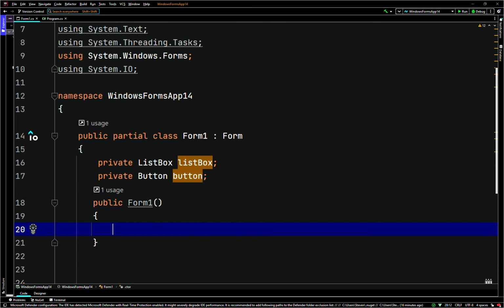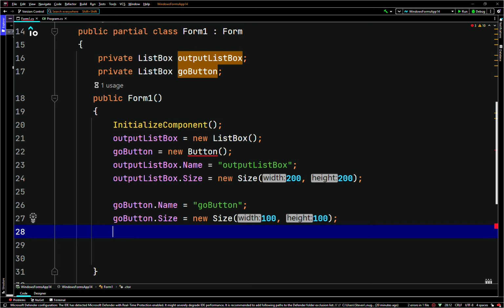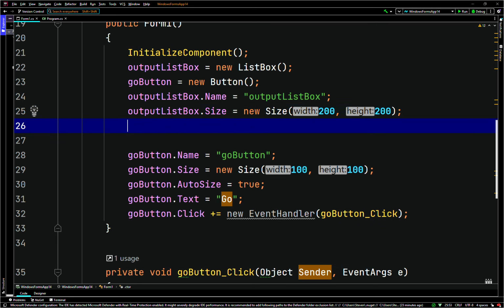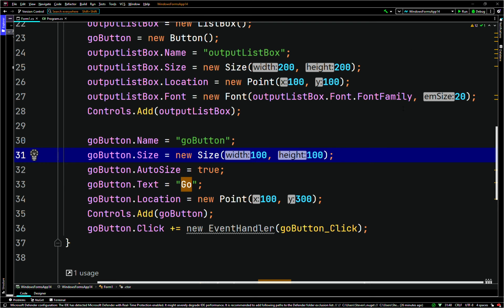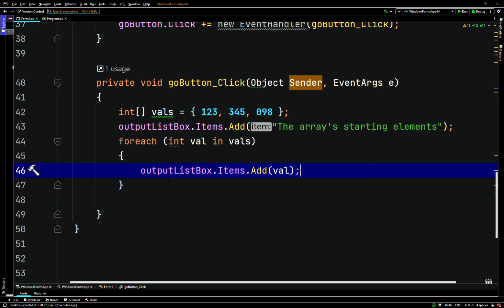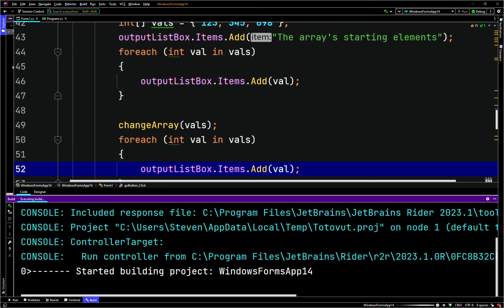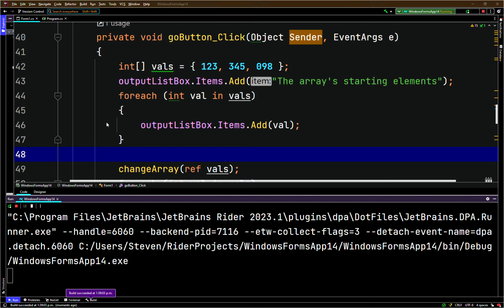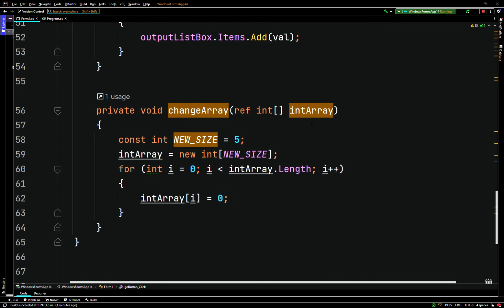WindowsFormsApp14 – Form1 cs 2023 04 26 13 19 13